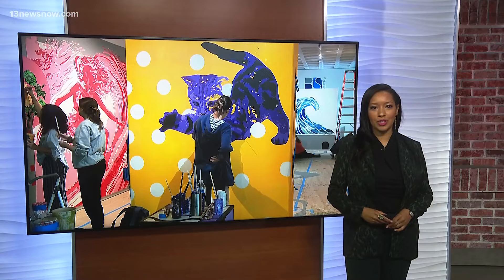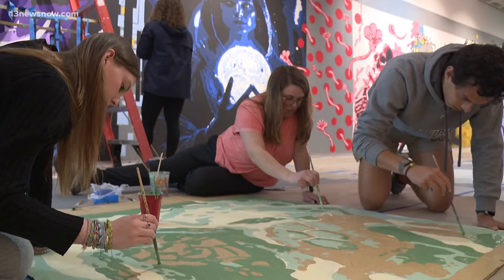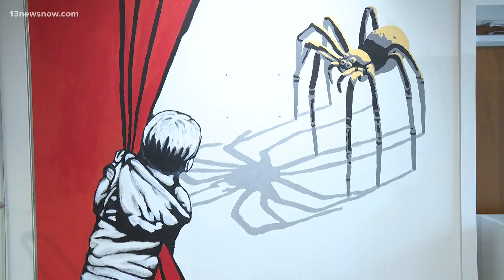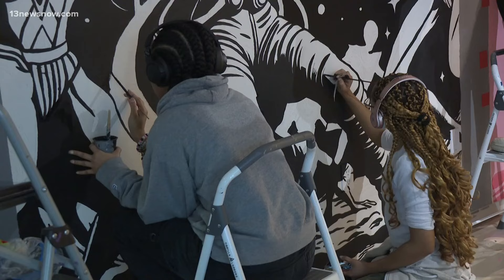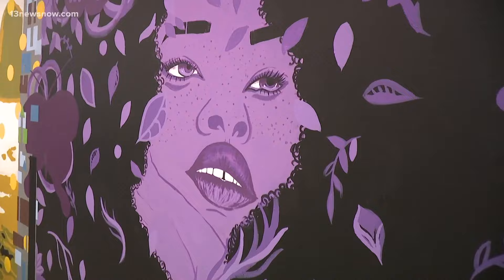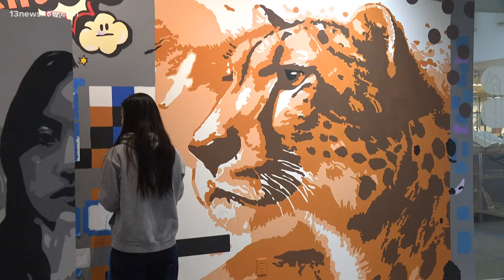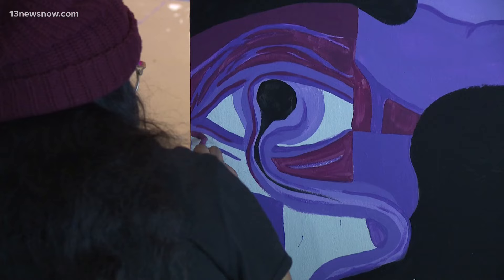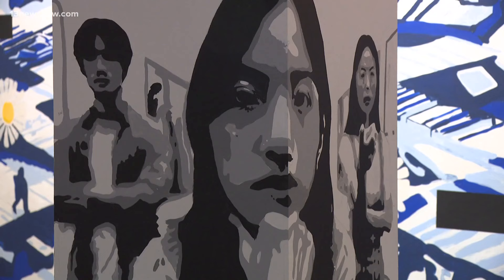Virginia Wesleyan students prepare for Marlin Mural Festival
We're getting a sneak peek at a new mural going up at Virginia Wesleyan University. Students have worked on the paintings for months and on Wednesday they put the finishing touches on their artwork. Photojournalist Jason Walsh gives us a look.